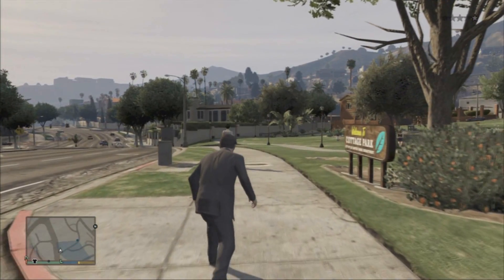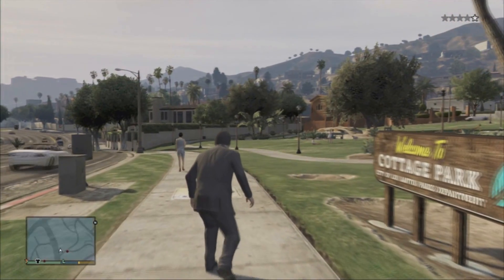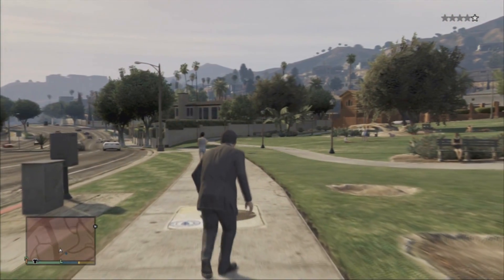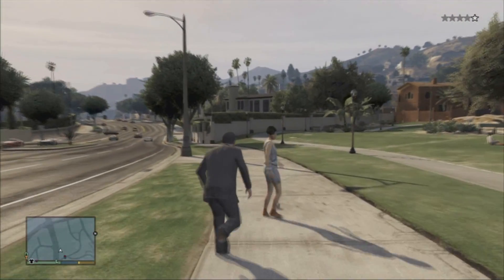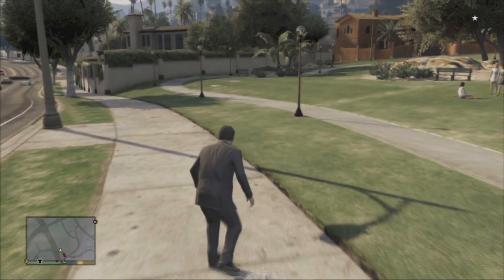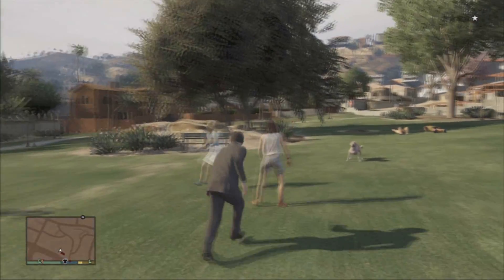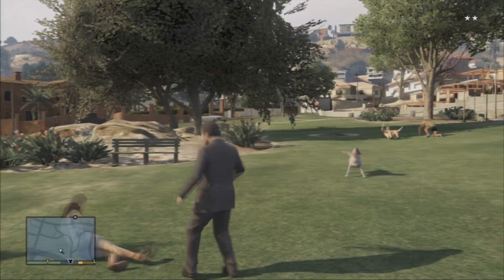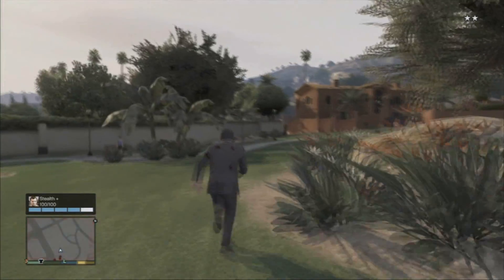How to Level Up Stealth in Grand Theft Auto 5 Quickly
This is a How to video about hot to level up stealth in GTA 5.